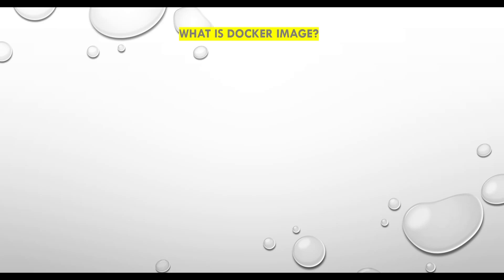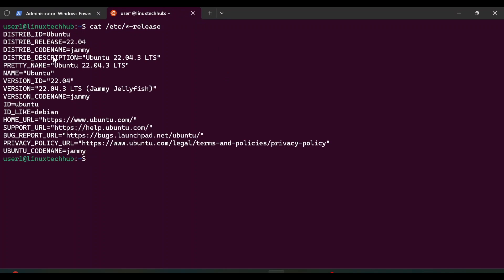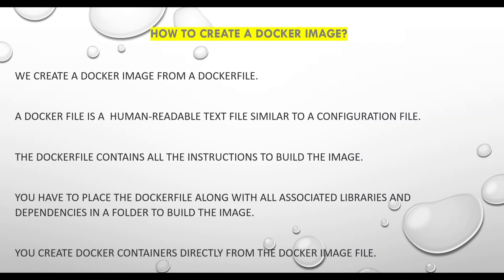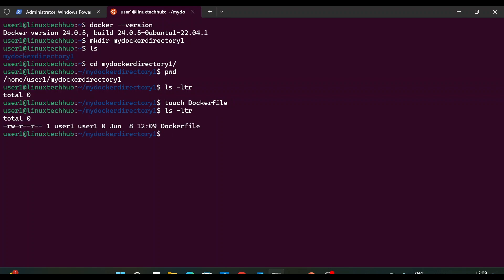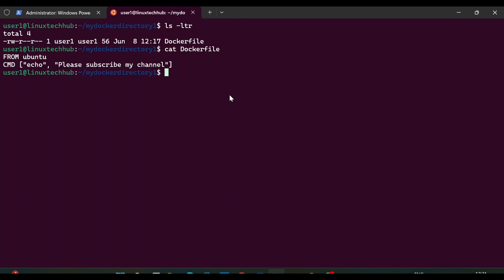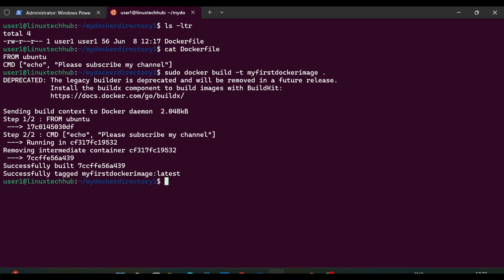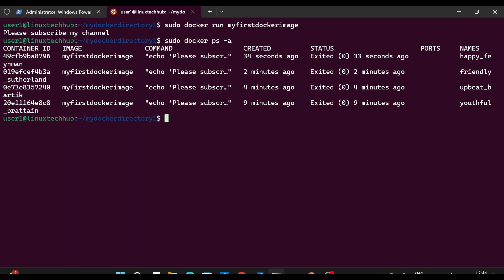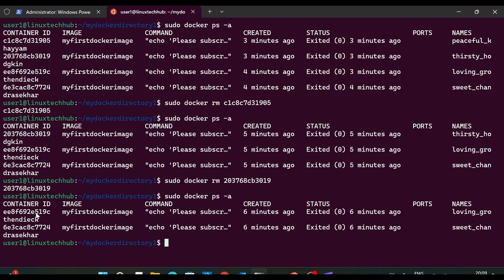Docker file - Docker Image - Docker Container on Ubuntu | Beginners Step by Step Guide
Learn Docker from scratch with our comprehensive beginner's guide! Follow along as we walk you through the essentials: Dockerfile creation, Docker image building, and Docker container deployment, all on Ubuntu.

Perfect for newcomers, this step-by-step tutorial simplifies the complex world of Docker, empowering you to harness its power for seamless application deployment and management.

Here are the list of the used commands:

$ sudo docker build -t myfirstdockerimage .
$ sudo docker images
$ sudo docker run myfirstdockerimage
$ sudo docker ps -a
$ sudo docker ps
$ sudo docker rm CONTAINER ID
$ sudo docker images
$ sudo docker rmi IMAGE ID

Start your Docker journey today!

Docker compose what is docker virtual machine Linux Ubuntu

Docker on Ubuntu Shell scripting  difference between docker image and container docker tutorial for beginners